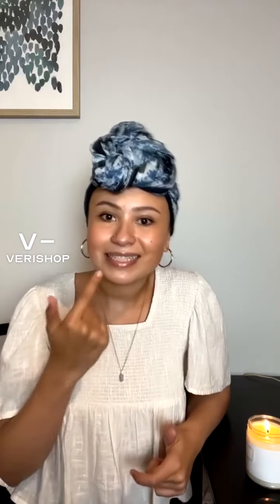Winding Down: Taking Time for Your Skin @amiradanan | Verishop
Winding Down: Taking Time for Your Skin
Learn how to listen to your skin and cater your routine to what your skin is actually craving 😌✨

Supergoop! - PLAY Lip Balm SPF 30 with Mint